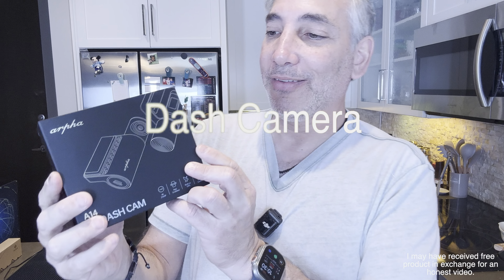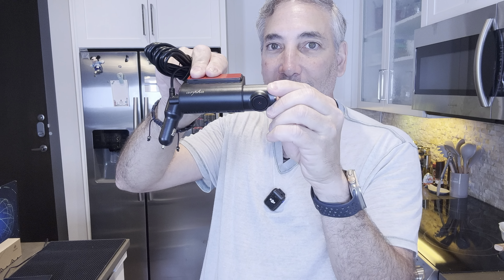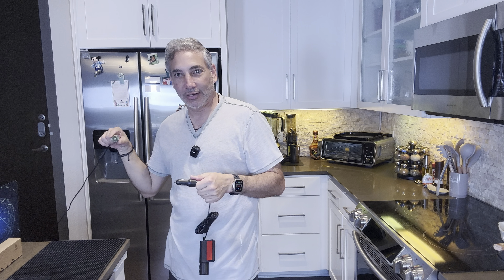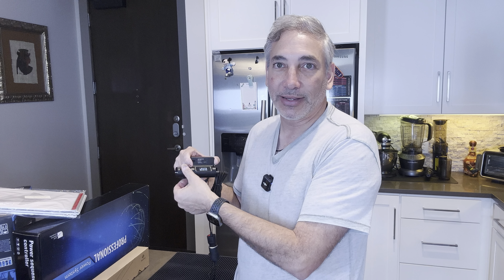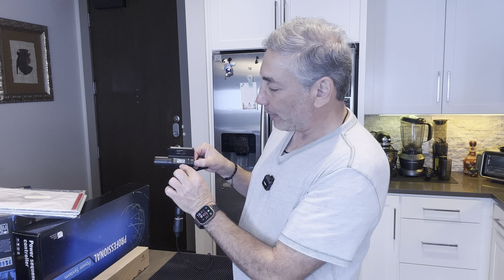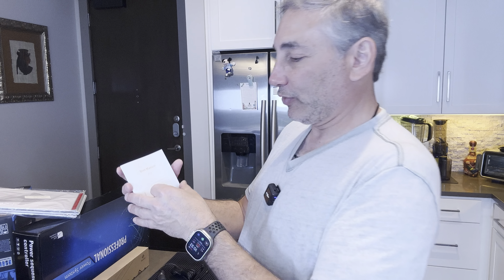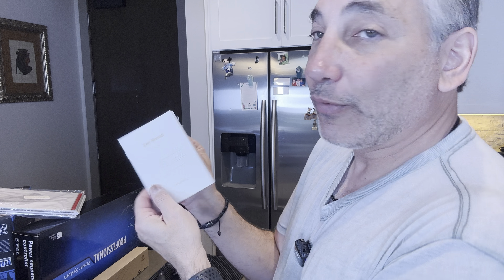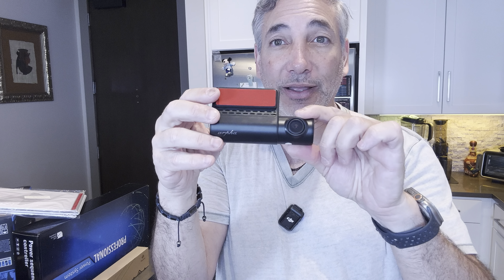Dash Camera Review & Unboxing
A14 WiFi 4K Dash Cam Front 3840x2160P UHD, Voice Control Dashcam for Cars, 150° Wide Angle Car Dash Camera with Free APP, Built-in GPS WDR Night Vision G-Sensor 24H Parking Mode, Easy to Install
(AD)